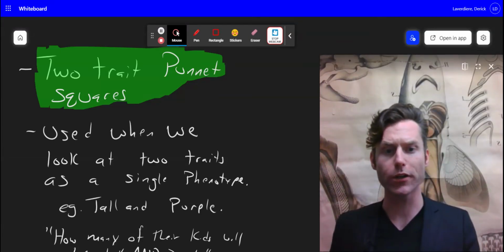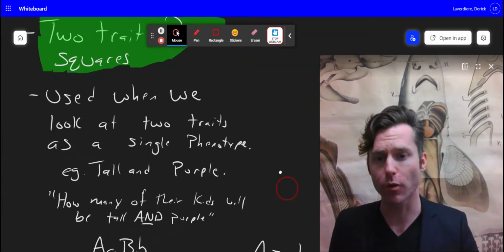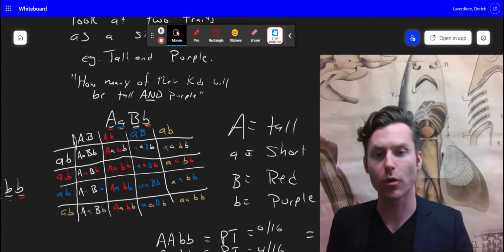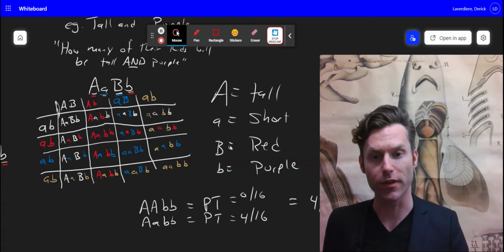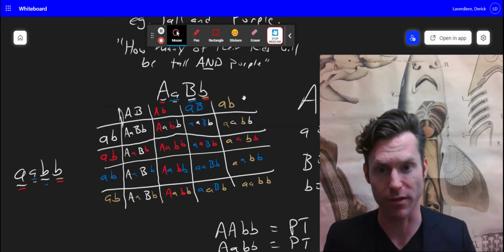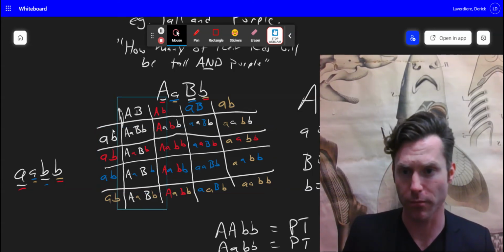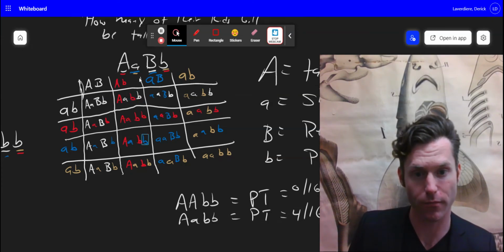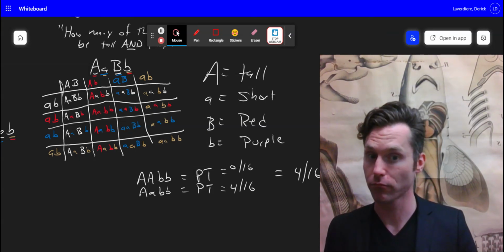Bio I Quick Vids Unit 8 Genetics- Multitrait Punnet Squares